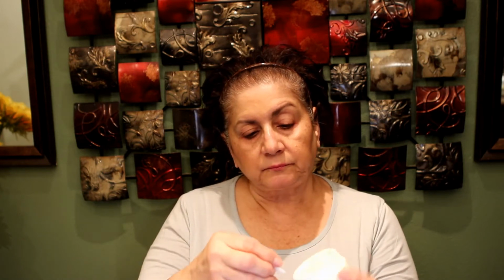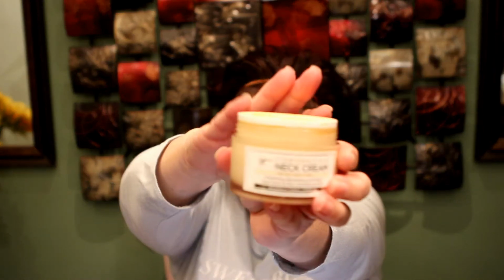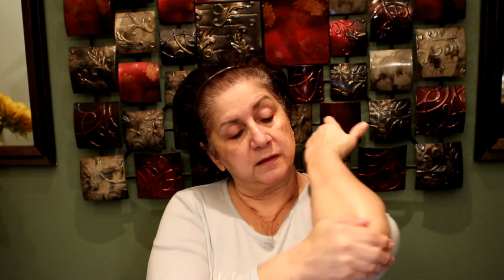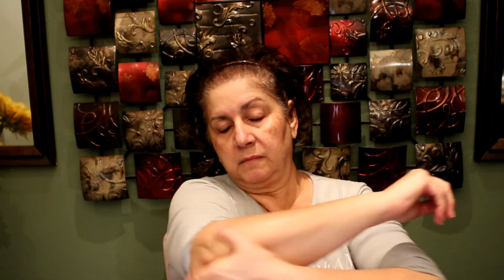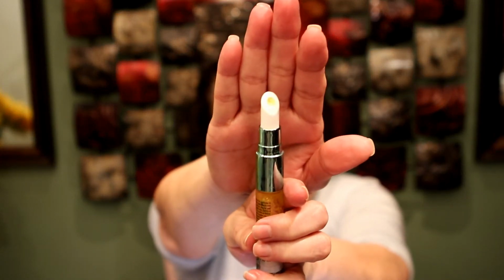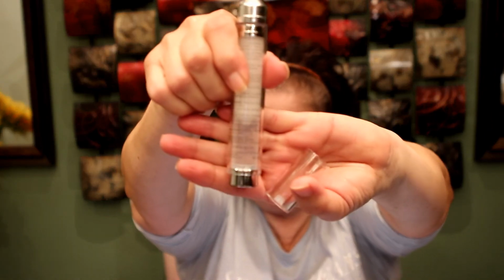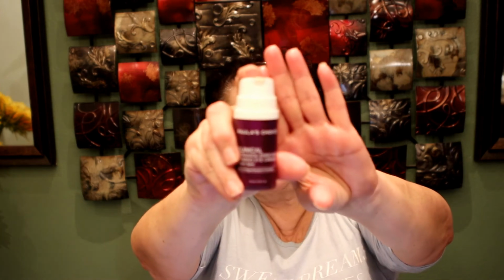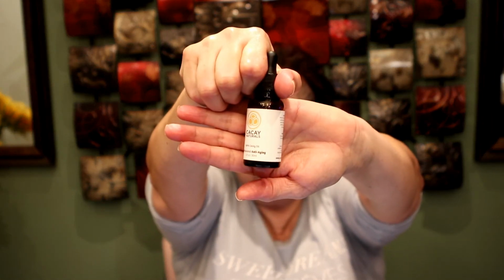ANTI AGING NIGHT TIME ROUTINE/CLEANSING/MATURE SKIN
Hi guys, I am sharing my nighttime routine, cleansing and all the skincare that I use at night.

Products Used:

Equate 2 in 1 daily facial cloths

Physicians Formula The Perfect Matcha Makeup Removing Balm

Clinique take the day off makeup remover

La Roche Posay Pigmentclar Foaming Cream Cleanser

It Confident in a Cream Neck Cream

Cacay Naturals Cacay Oil

Skyn Iceland Brightning Eye Serum

ALGENIST Genius Liquid Collagen Lip Serum

Drunk Elephant C Tango Eye Cream

Drunk Elephant Lala Retro Whipped Cream

No 7 Line Correcting Booster Serum

Grande Lash MD lash serum

Clara's Amazon Favorite Products:

will be glad you did.